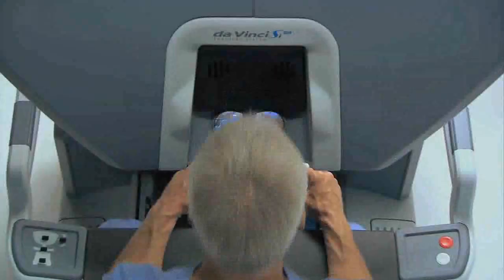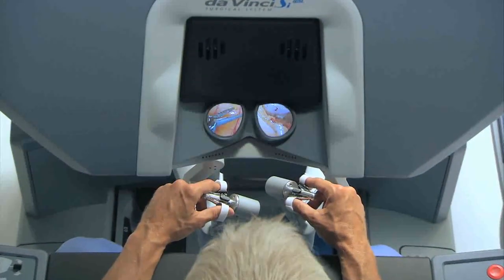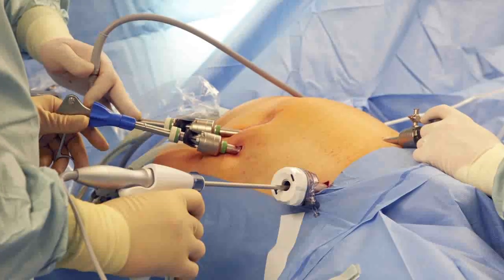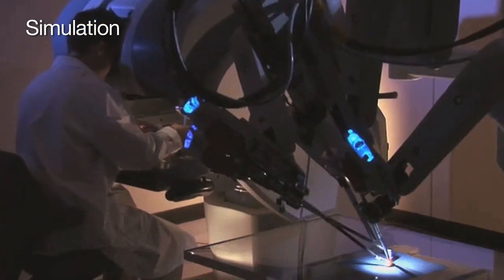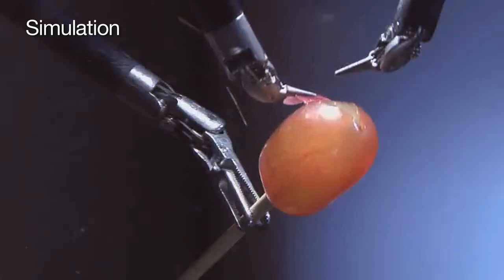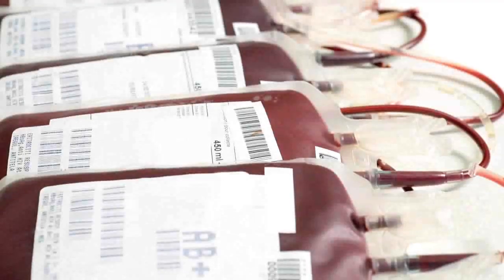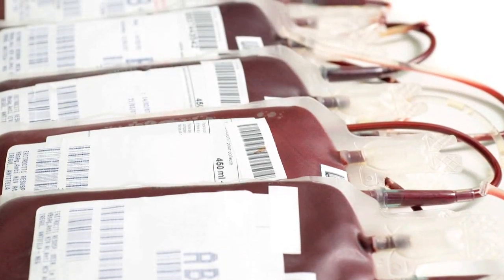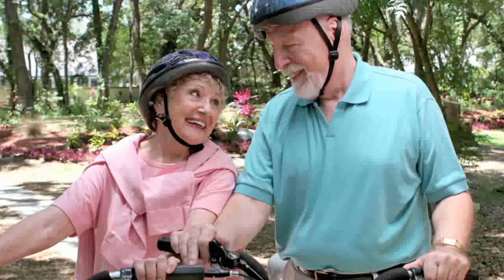What are the advantages of a robotic surgery?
Robotic surgery allows surgeons to operate much more precisely. In this video, Dr. James Porter describes the benefits of robotic surgery for patients, including less blood loss, a shorter hospital stay, less pain and a quicker return to daily activities.